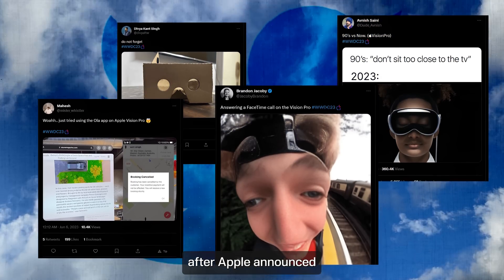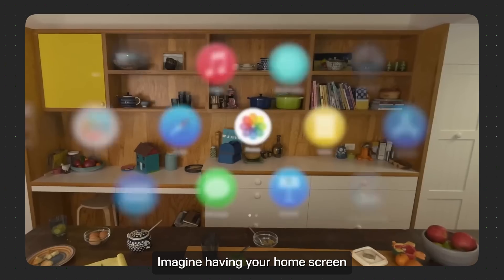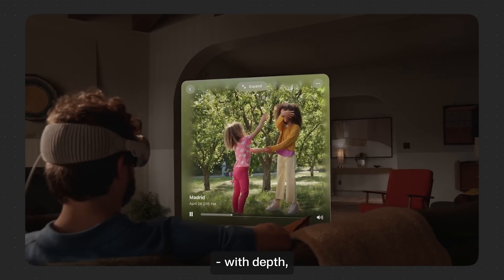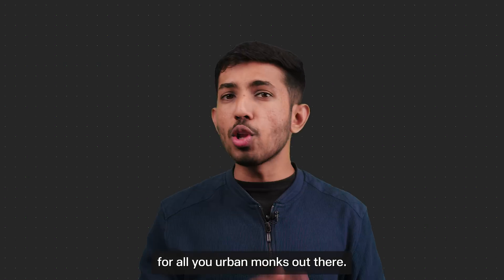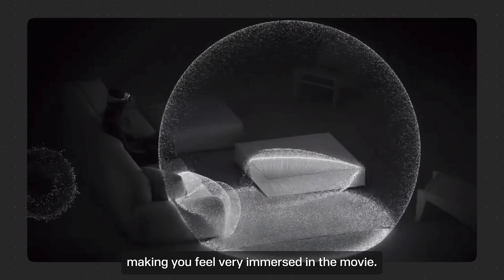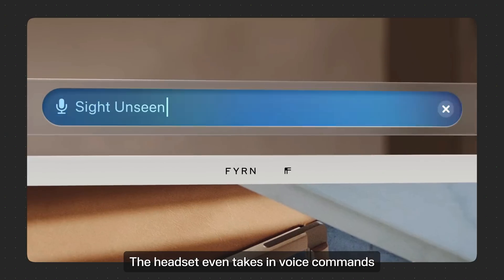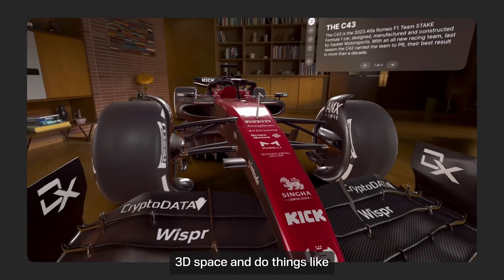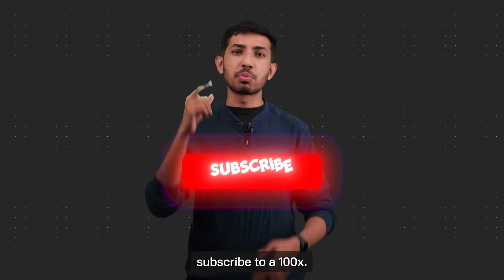Apple Vision Pro in 5 Mins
📌 In this video, we delve into the biggest announcement from Apple's Worldwide Developers Conference (WWDC) 2023 and provide an in-depth review of the much-anticipated AR headset Vision Pro.

🔎 What's inside:
0:00 - Introduction
0:40 - 1. Vision OS
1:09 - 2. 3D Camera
1:49 - 3. AR Meditation
2:07 - 4. Home Movie Theatre
2:52 - 5. Workspace
3:25 - 6. Disney Collaboration
3:52 - 7. Tools for Developers